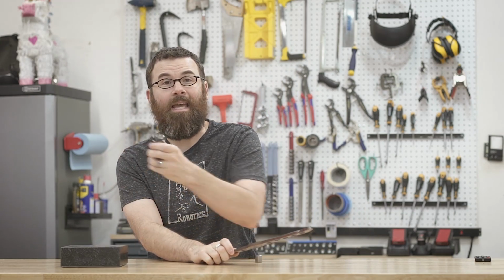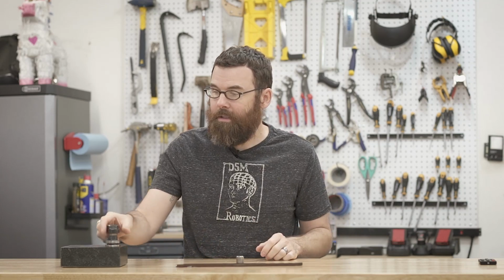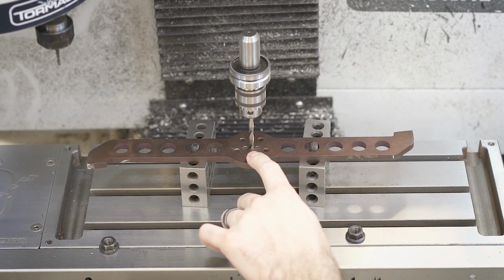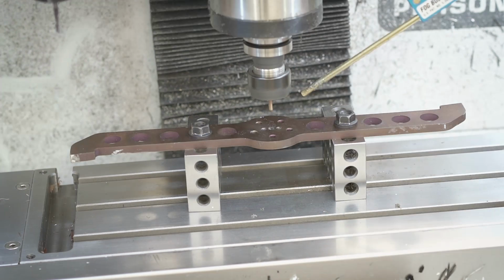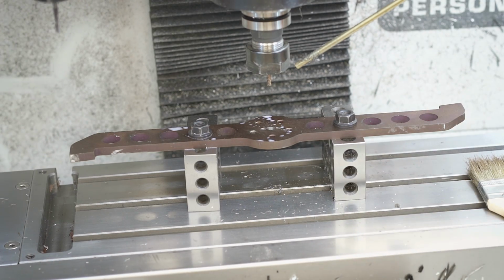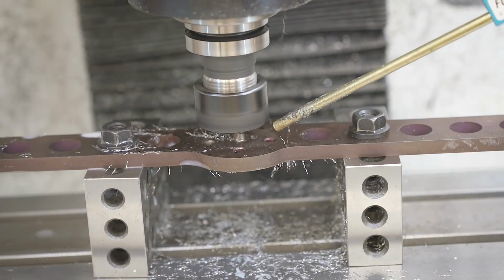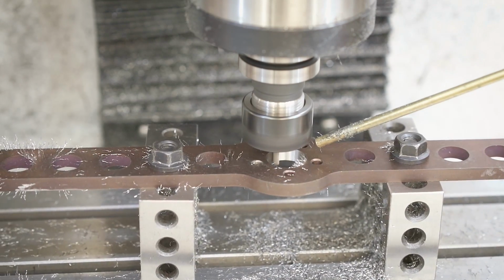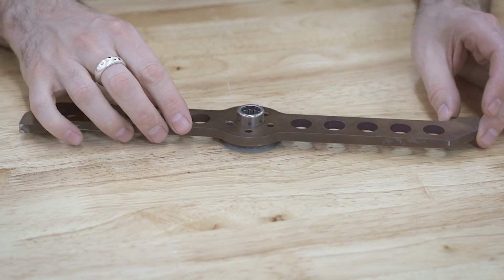Psychotic Break Build - Machining Hardened S7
I'm building a new beetleweight combat robot, and I'm documenting the entire process.  Follow along with me on each step of the design and build process.  In this video, I need to modify my weapon, which is hardened S7.  Let's see how the Tormach can handle this material!